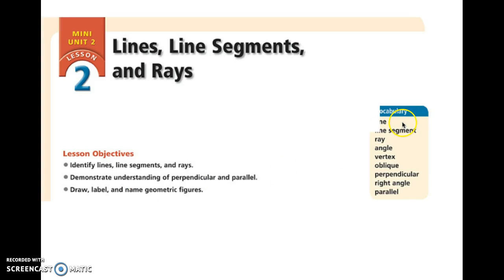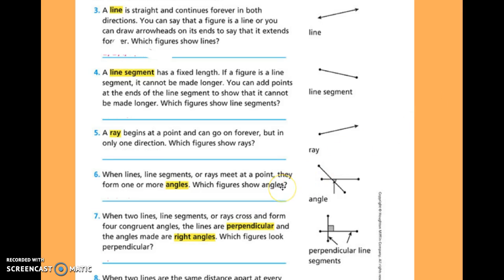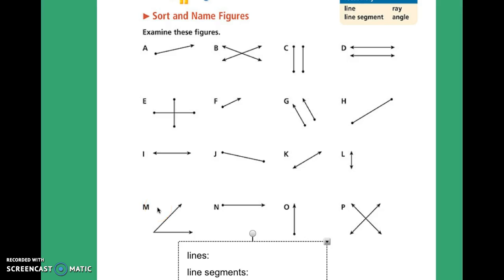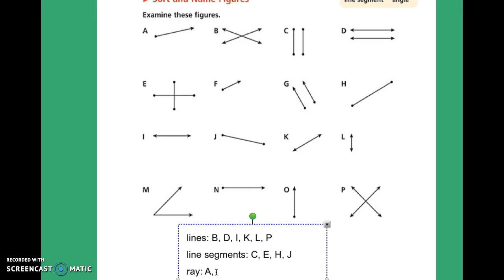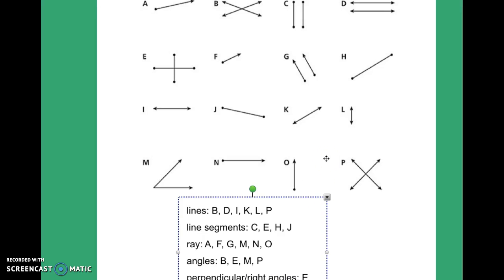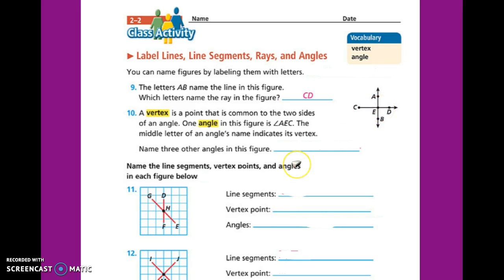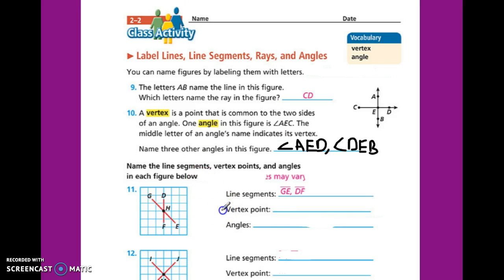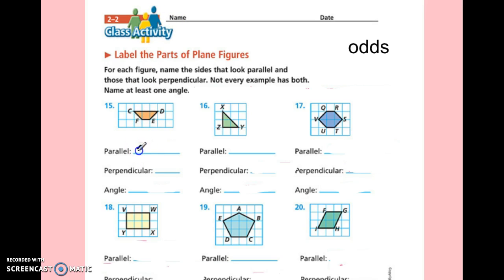2.2: Lines, Line Segments, and Rays